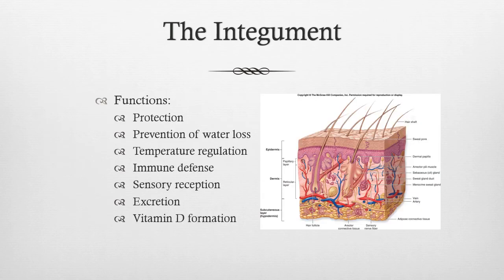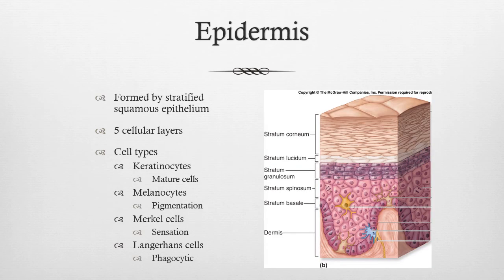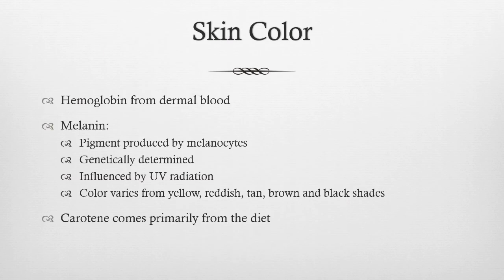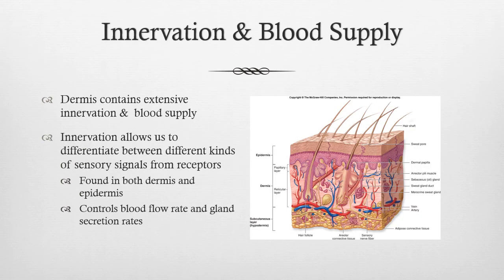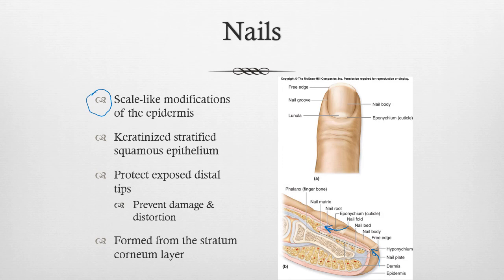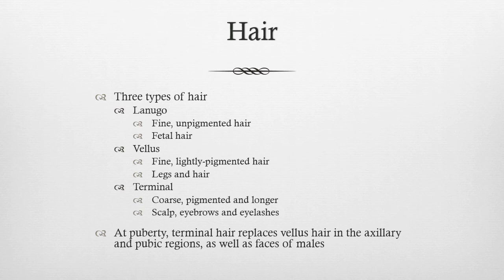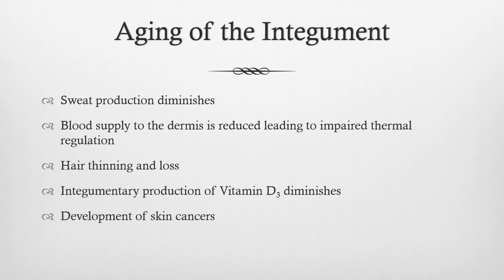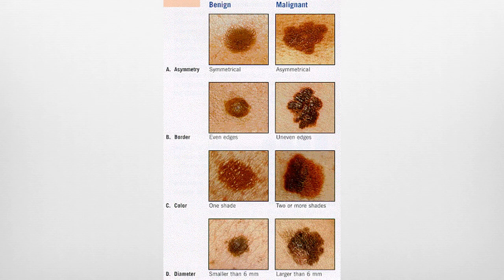BIO 160 Chapter 5 Skin YT